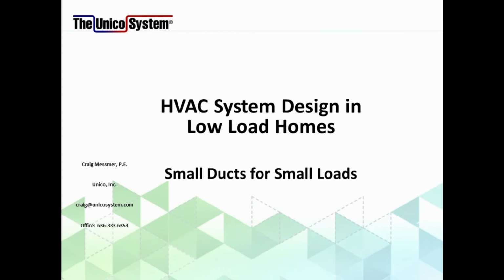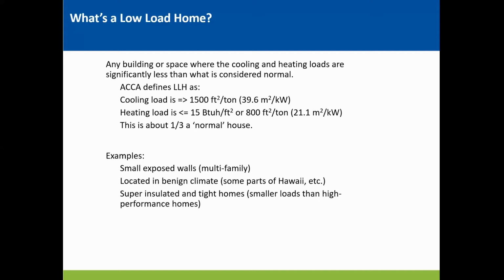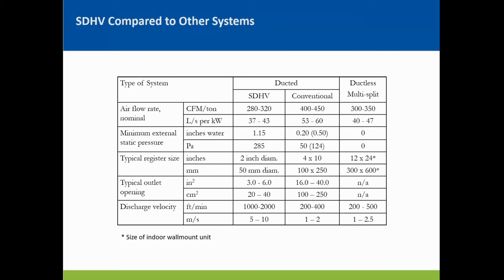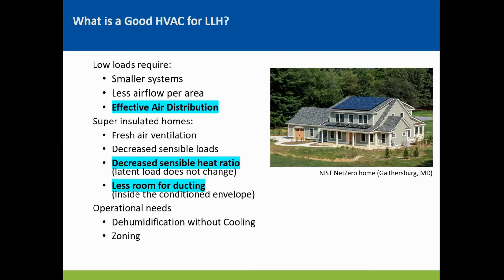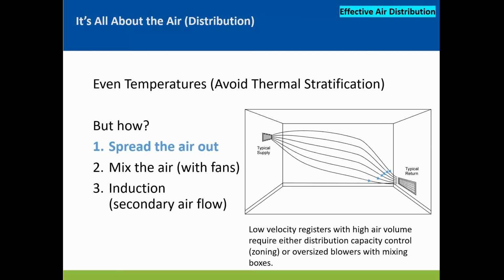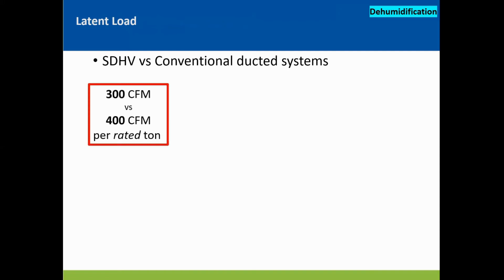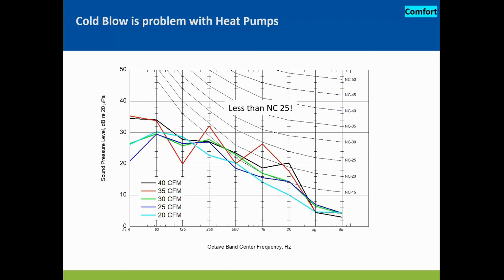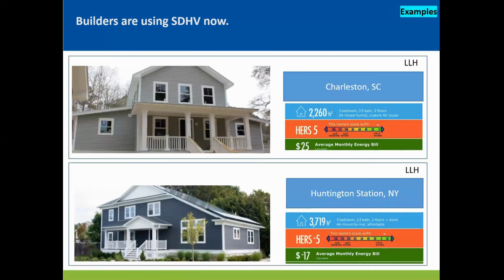Small Ducts for Small Loads